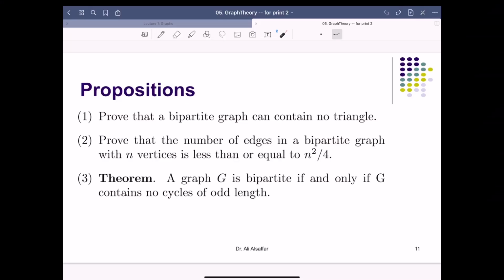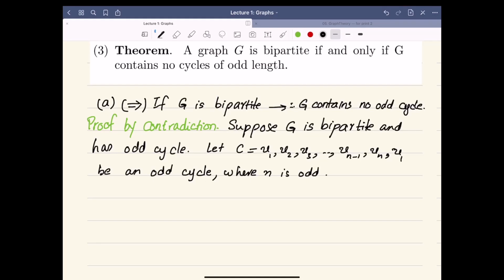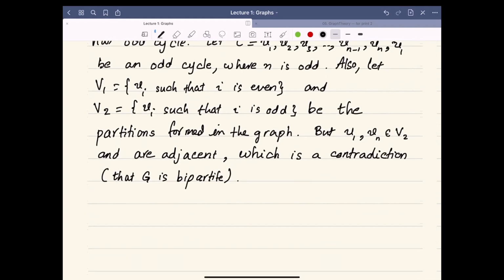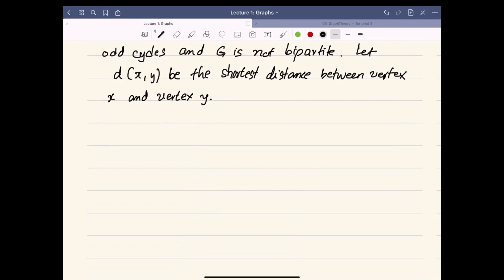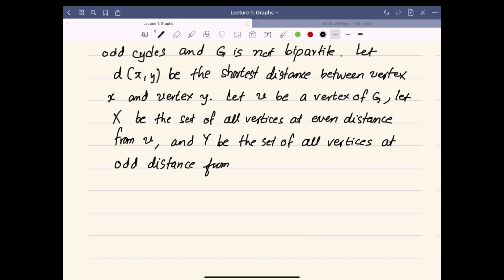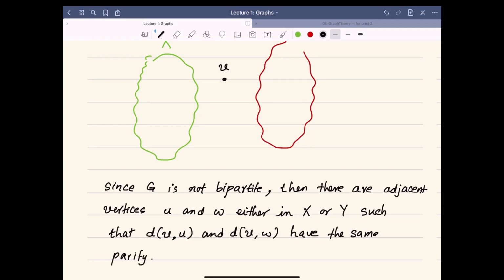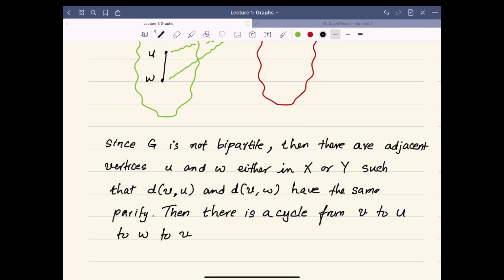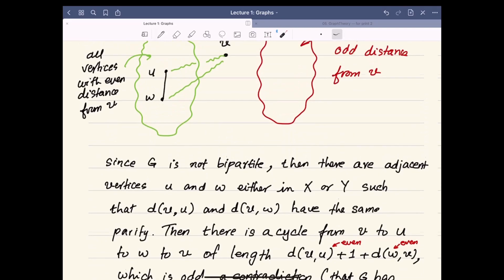Lesson 5 Graph Problem 3 and Its Proof 2022